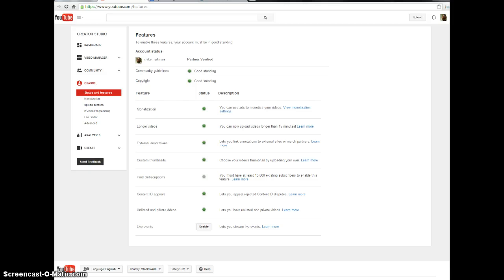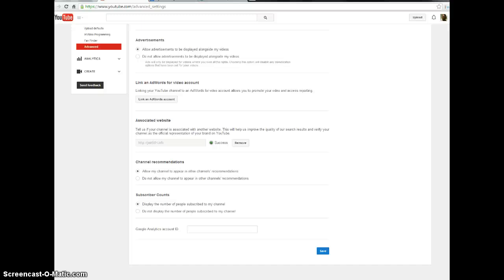HOW TO PUT AN EXTERNAL LINK ON YOUTUBE VIDEO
This video 'how to put an external link on Youtube video," will walk you through a step-by-step process.  These types of links can be awesome for attracting more leads in to your business.  It is incredibly easy to do.  Once you complete these steps, I would encourage you to examine your Youtube channel analytics.  You can review your most popular videos, then put a clickable link on each one.